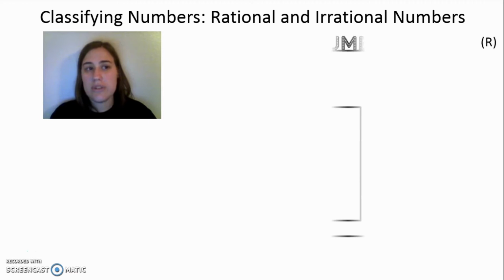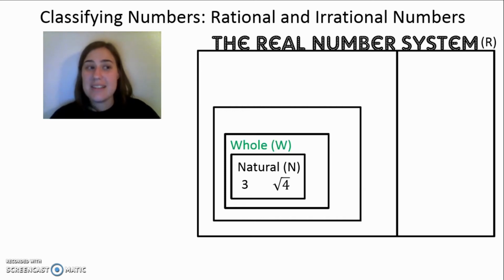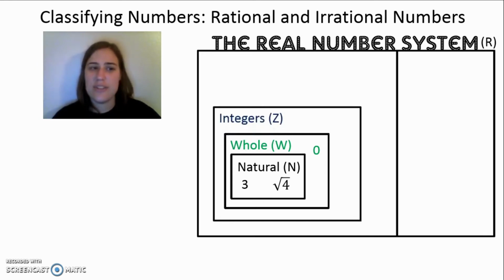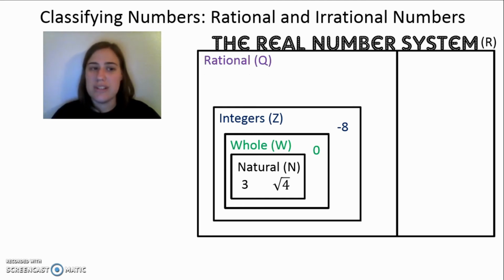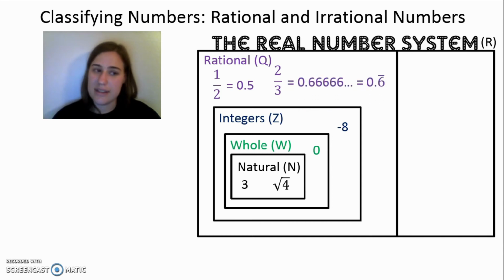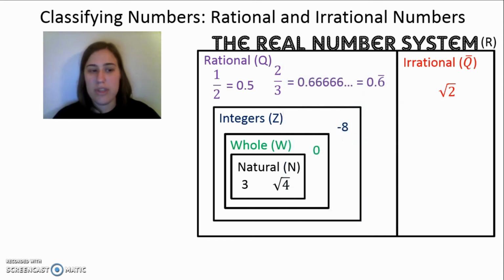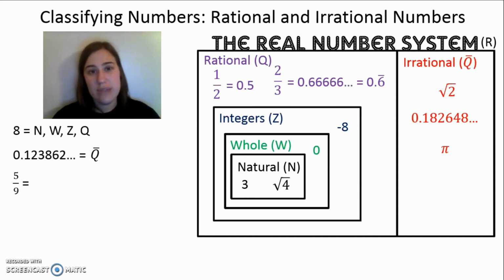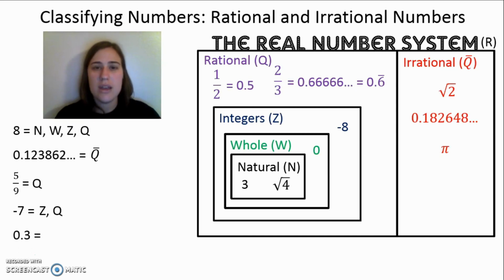Classifying Real Numbers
In this video I classify real numbers as rational, integers, whole, natural, and irrational. I also define each set and provide the symbol for each.